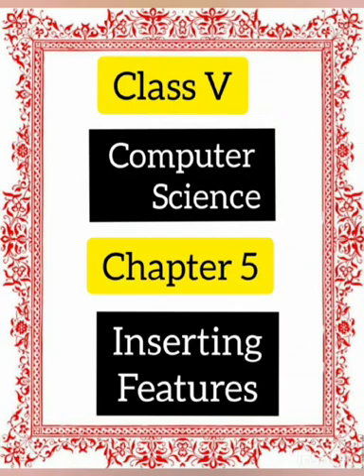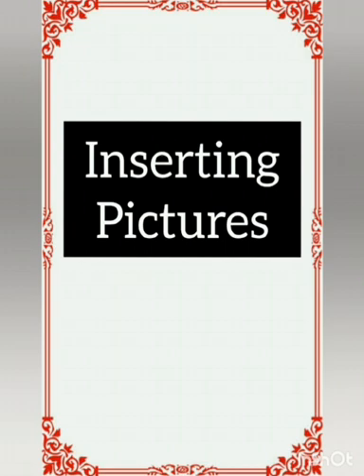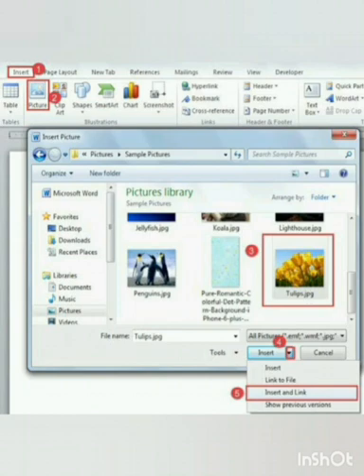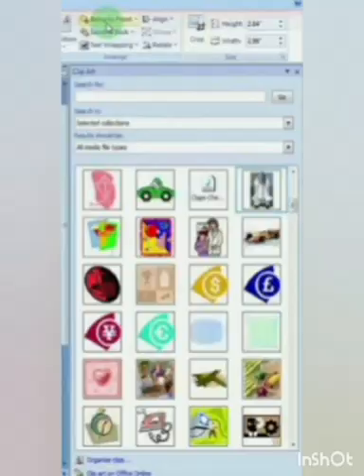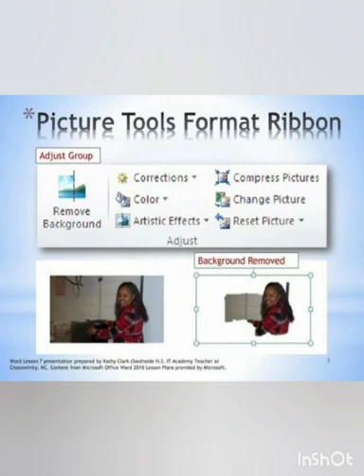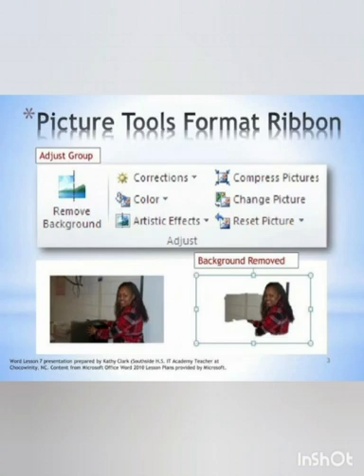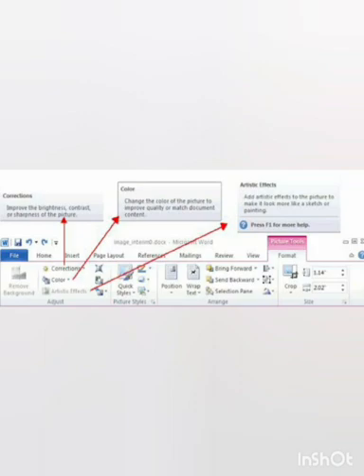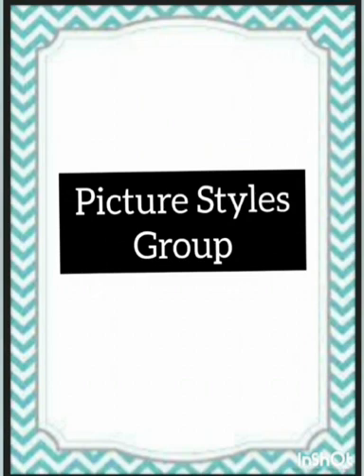Class 5 Information Technology 22/10/2020